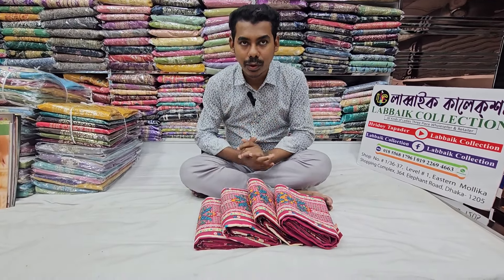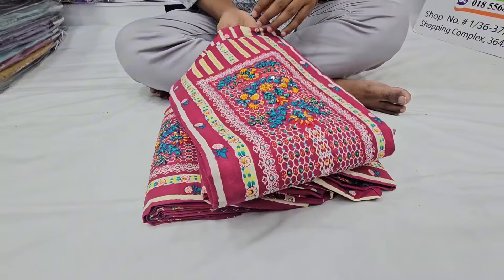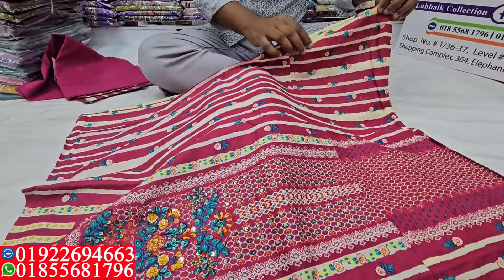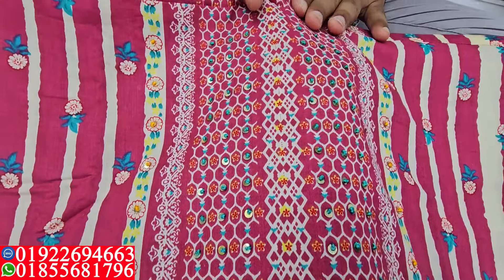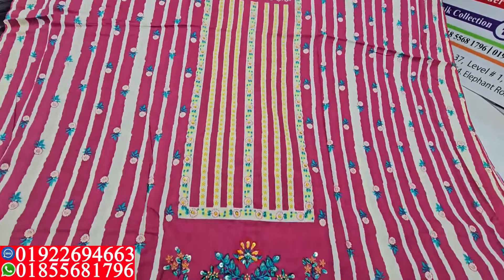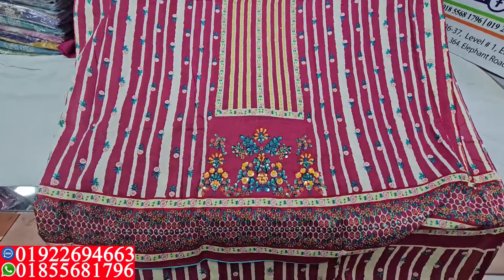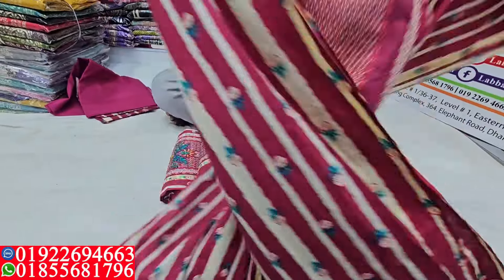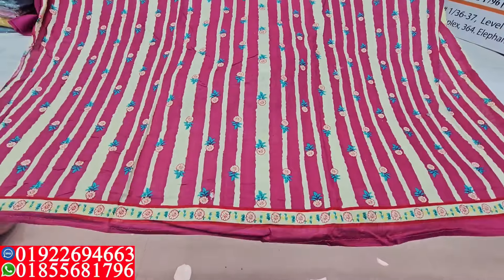ইন্ডিয়ান ডিজাইনে কাজ করা বুটিক কটন থ্রি পিস কিনুন || boutique cotton 3 piece collection & price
✅Shop Address:
⏩ইস্টার্ন মল্লিকা শপিং কমপ্লেক্স।
⏩লাব্বাইক কালেকশন।

✅যে কোন পন্য অনলাইনে পাইকারি ও খুচরা ক্র‍য় করতে ভিজিট করুন। Facebook